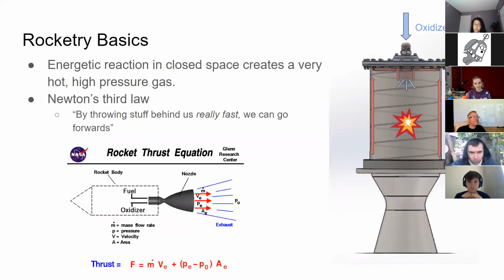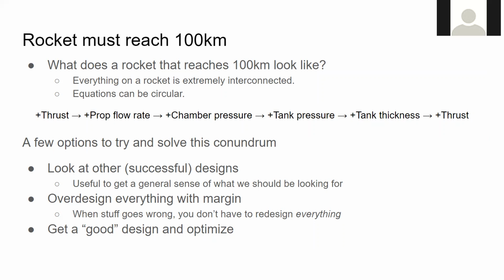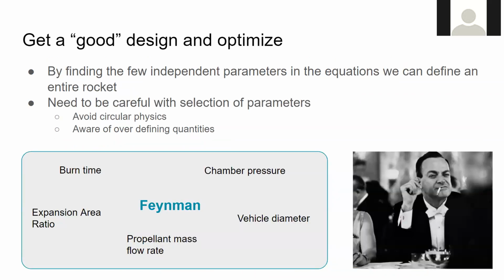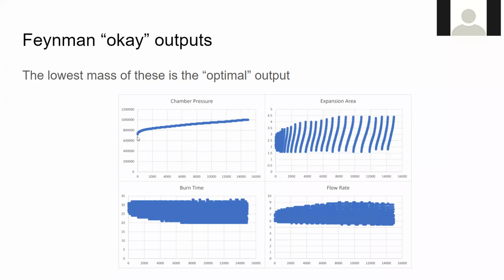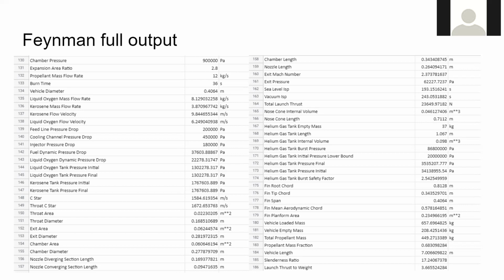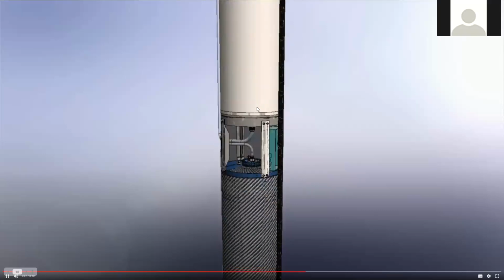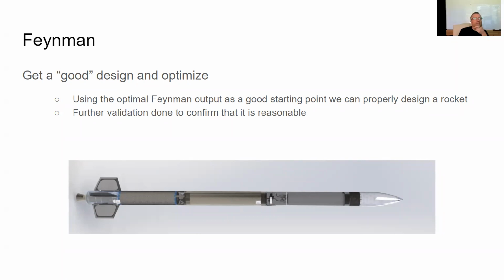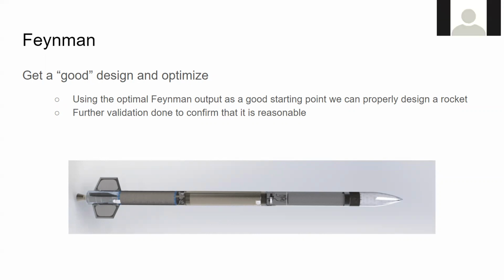2021-06-09 ENPH253 TechComm - Rocket Presentation